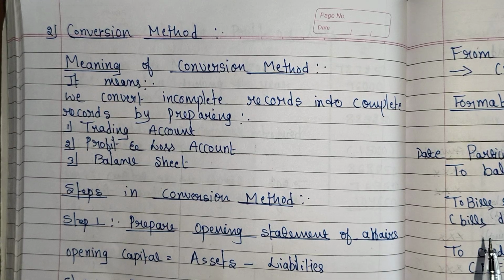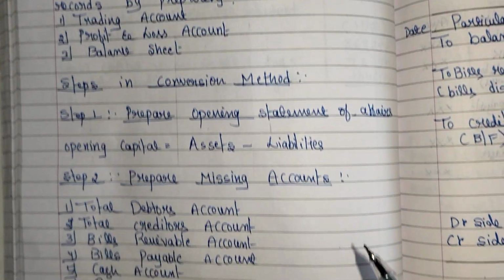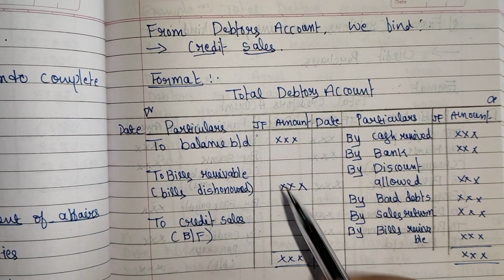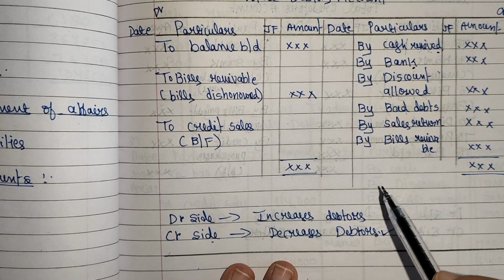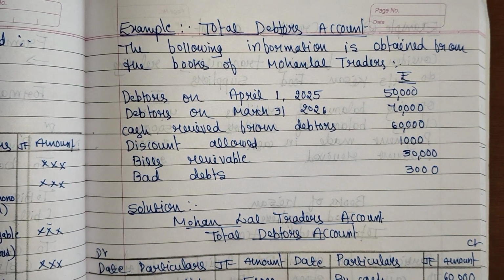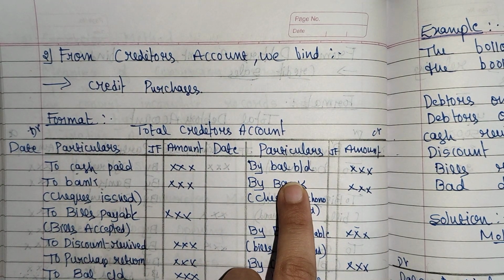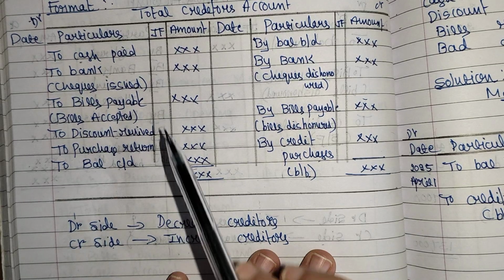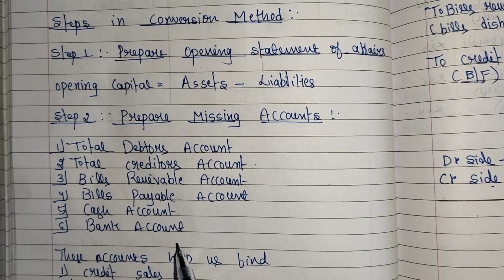Accounting Concepts - Accounts from Incomplete Records | Conversion Method | Part - 3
Hello everyone. In this class, I have explained Conversion method under Accounts from incomplete records in a simple and easy way.

Topics covered in this video:
1. Meaning of Conversion Method
2. Step 1 in Conversion Method-
    Opening Statement of Affairs
3. Step 2: It includes,
  1. Total Debtors Account- Explanation with items
  2. Total Creditors Account - Explanation with items.